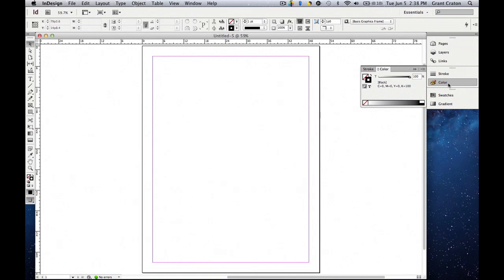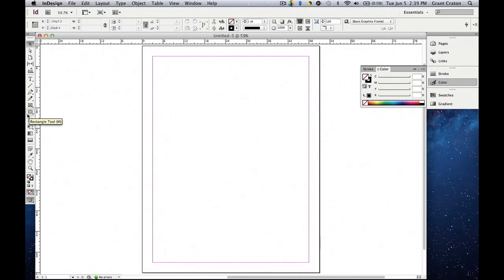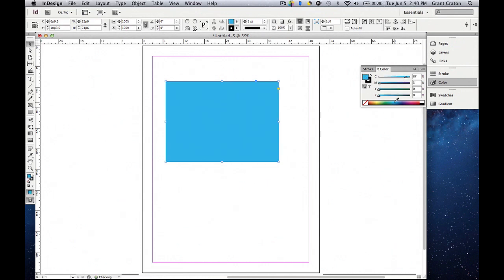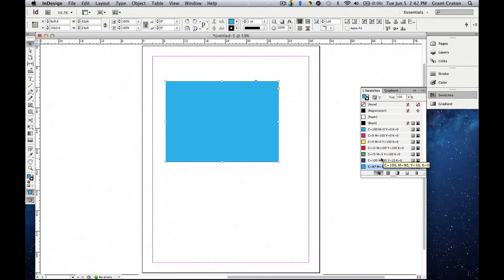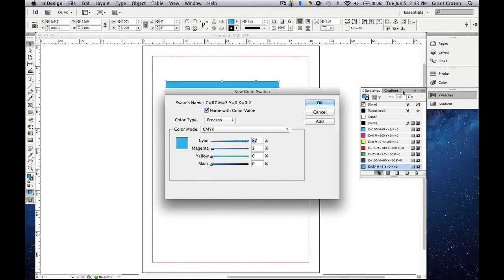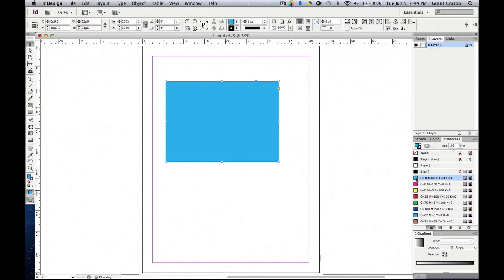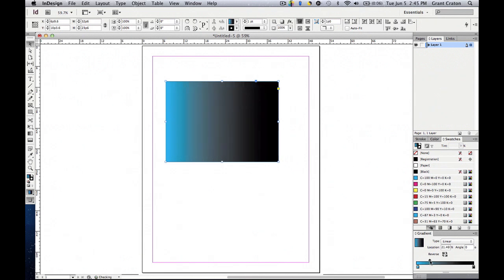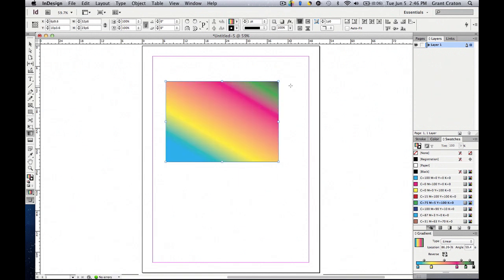How to use the Color, Swatches, and Gradient Panel in Adobe™ InDesign™